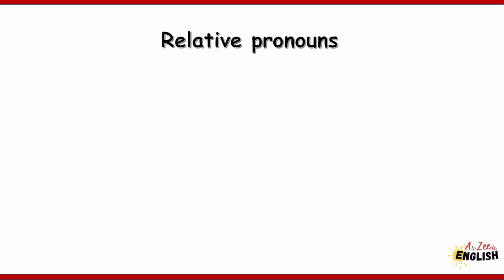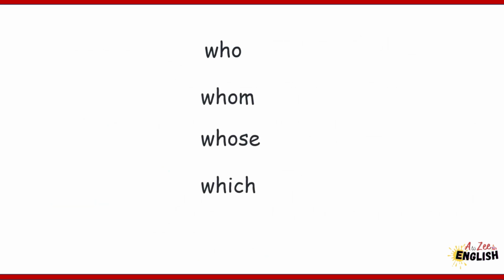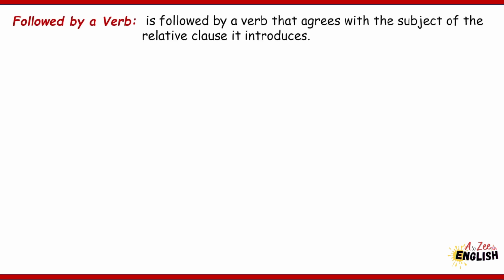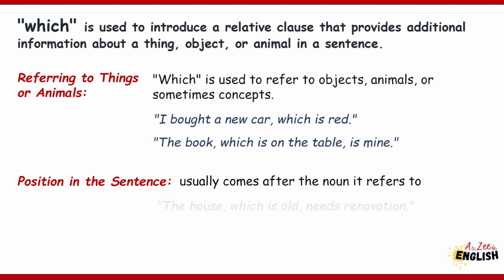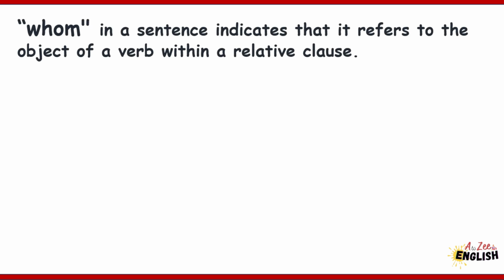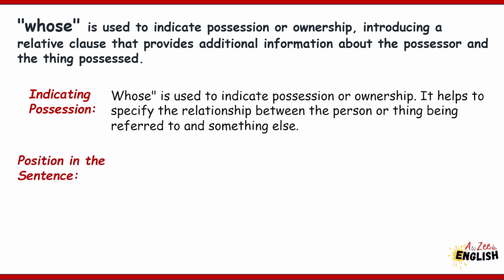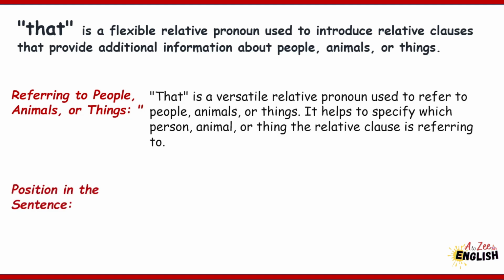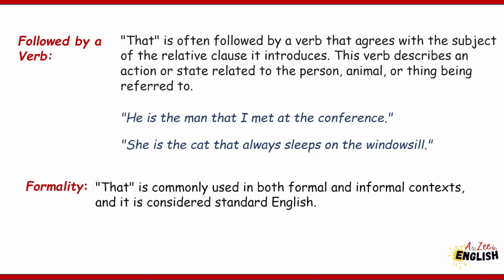Transform Your English Skills: Unlocking Relative Pronouns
Relative pronoun : who, which, that, whom, whose

About this video: Dive into the world of relative pronouns with our comprehensive guide! Relative pronouns are like the glue that holds complex sentences together, linking dependent and independent clauses with finesse. In this video, we'll break down the function and usage of relative pronouns such as "who," "whom," "whose," "which," and "that."